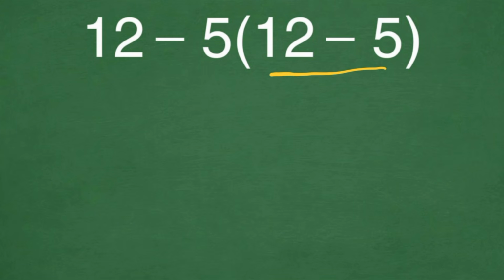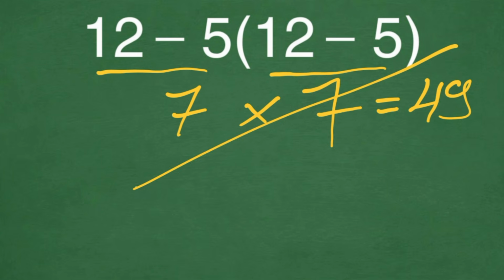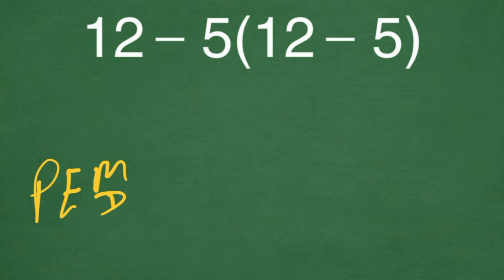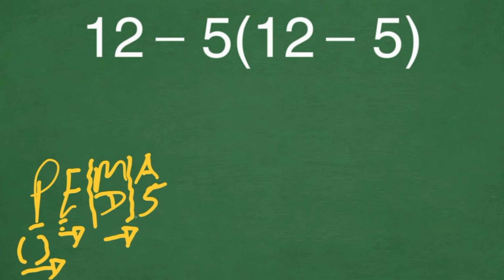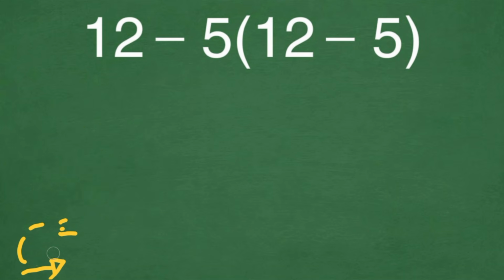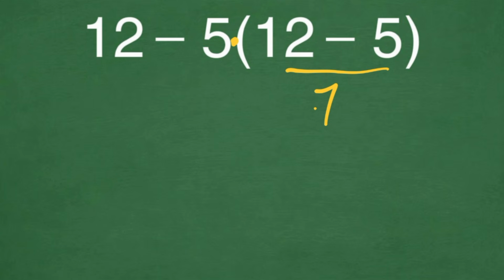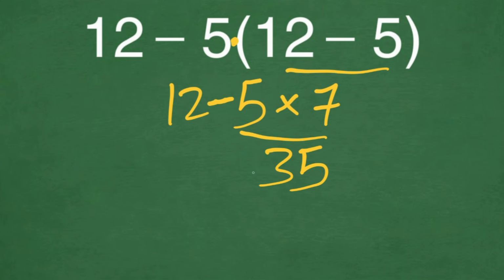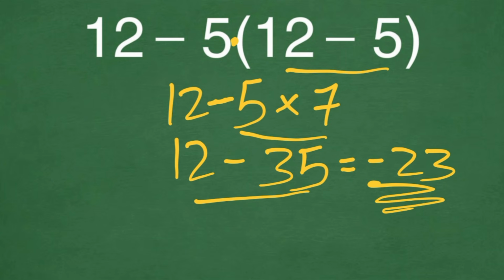This Math Challenge Has a Hidden Trick!